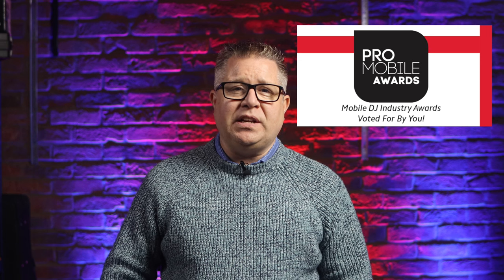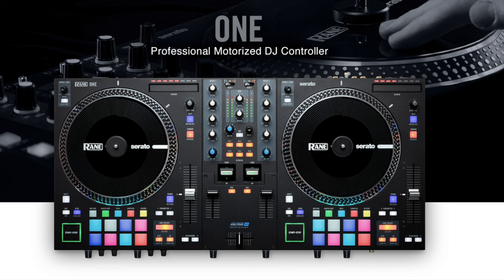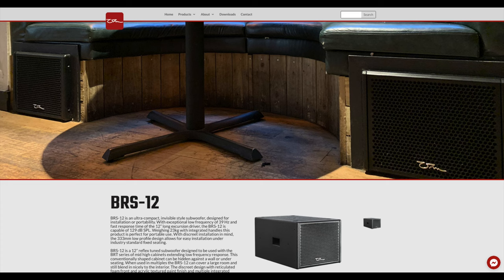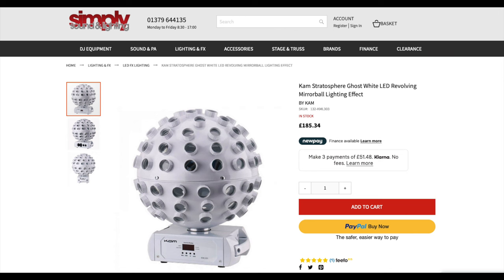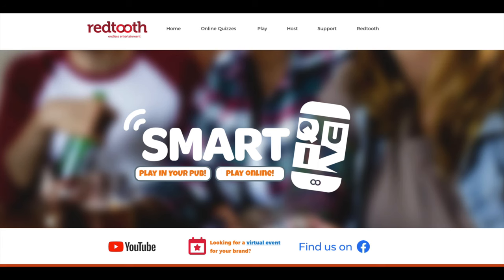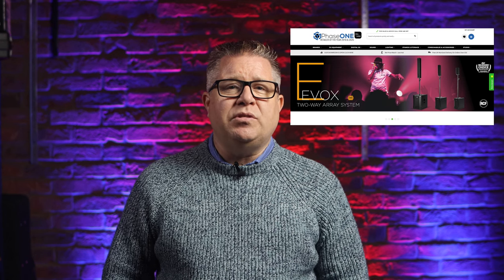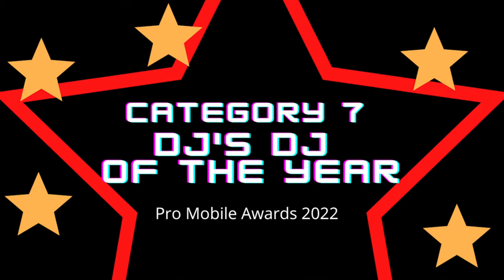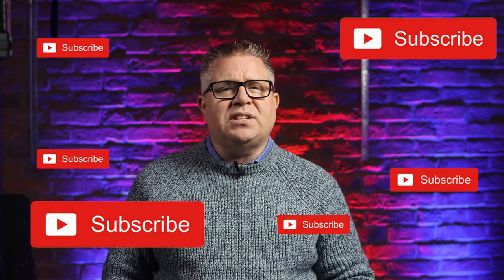Pro Mobile Awards 2022 Time to Vote | Mobile DJ Equipment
Pro Mobile Awards 2022 Time to Vote

This video goes through the list of categories and who is nominated.

Support the UK DJ industry and vote for your choices.

00:42 New Playback Product of the Year
01:05 New PA Product of the Year
01:48 New Lighting / Video Product of the Year
02:37 New Accessory of the Year
03:22 Retailer of the Year
03:56 Gear Junkies - rig of the Year

Equipment I use for my DJ Gigs

Sound Innovations - DJ Equipment Supplier: 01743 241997 (Call for best prices ask for Hannah and say JP said you would get a discount! ;) Sound innovations are a Chauvet DJ Dealer and supply night clubs, mobile DJ's schools and theatres with lighting and sound systems.)

DJ Controllers Players:
Pioneer XDJ RX2 DJ Controller
Pioneer XDJ RX3 DJ Controller - Link coming soon

PA Systems / DJ Speakers:
Yamaha DXR12 PA Speaker (x4)
Yamaha DXS15 Subs (x2)
Makie SM1850 Sub (x1)
HH Electronics TRE 1201 (x2)
HH Electronics TRS 1500 Sub (x1)

DJ Lighting I use at my gigs:
Depending in the type of gig will depend what I use!

Chanvet DJ Colourband T3BT LED Bar (x1)
Chauvet DJ Colourband Q3BT LED Bar (x 1)
Chauvet DJ Wash FX2 (x2)
Chauvet EZLink Q6BT Par Light (x2)
Chauvet 4Bar -  (x1)
Chauvet DJ Gigbar Move (x1)
Chauvet Gigbar
Chauvet 4Play Moonflower Light
Chauvet DJ Intimidator IRC (x2)
ADJ Ultrabar 12 LED Lighting fixtures (x2) (x2)
ADJ Mega Tri Par Profile Plus Par Cans (x16) (x15)
ADJ VBar Pak (1x Pack of 2)
ADJ Pocket Spot Twins (x2)

DJ Furniture:

Equinox Truss Booth (x1)
Equinox Truss Booth Shelves (x1)
Equinox Truss Booth White Scrim Equinox Truss Booth Light Clamps (x1)
Gorilla Flightcase Booth (x1)
1.5m Truss Totem (x2)
Novo Pro Fold Down Totems (x2)

Extras:
Super Cool Sunglasses
ADJ My Go DMX
LED Light I use to see Pioneer XDJ RX2 in the dark

Equipment used to film this video:
Sigma 30mm F1.4 EF-M Lens
Rode Wirless Go Microphone
Rode lavalier Go Microphone
Edited On: Apple iMac using iMovie

I have a second channel called Roving Chestnut

About myself: I’m an experienced Open format DJ who always like to share the knowledge and experience I have built up by working at various types of events from Clubs & Weddings through to Corporate events.  I hope you find my videos entertaining or useful or even both. Related Topics: Mobile DJ, Mobile Wedding DJ, Wedding DJ, DJ Gig Log. Learn to DJ a Wedding by watching my videos and getting ideas how to be a wedding DJ